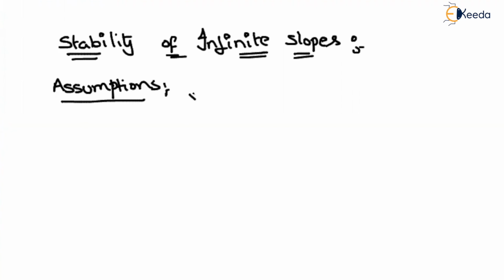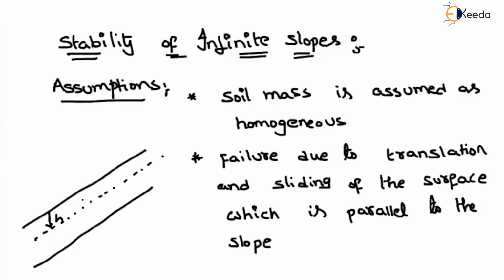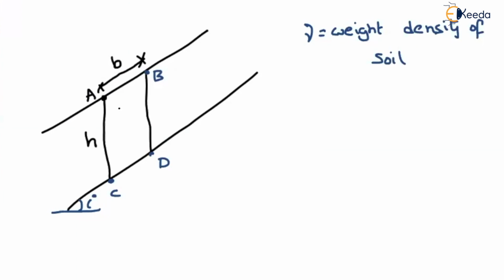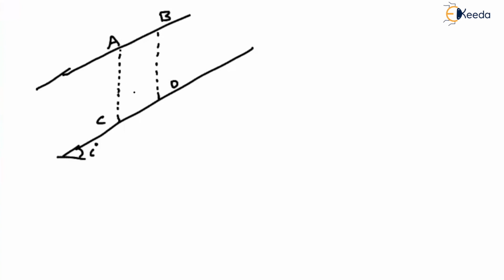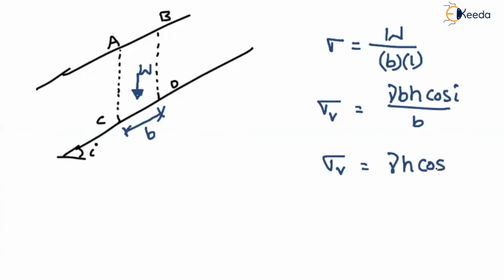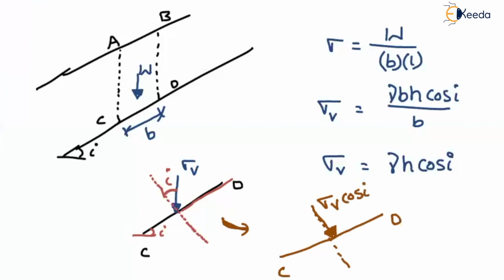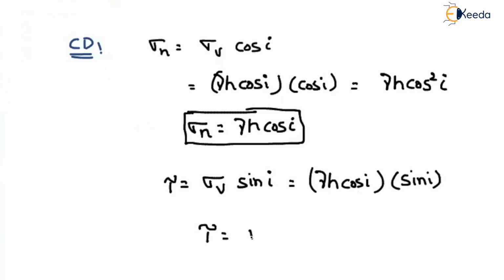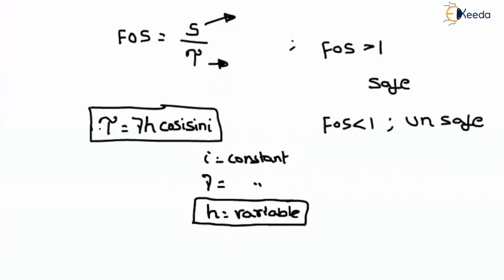Stability of Infinite Slopes | Geotechnical Engineering - GATE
In geotechnical engineering, the stability of slopes is a pivotal concept. Slope stability analysis is crucial for assessing the safety of embankments, hillsides, and other earth structures. Understanding infinite slopes is particularly vital because it forms the basis for many real-world applications.

In this video, we'll cover:

Introduction to Slope Stability: We'll start by explaining the basic principles behind slope stability and its importance in engineering.

Infinite Slopes Defined: We'll break down what an infinite slope means and its significance in geotechnical analysis.

Factors Affecting Stability: Explore the various factors that influence the stability of infinite slopes, including soil properties, water content, and slope geometry.

Slope Stability Analysis Methods: We'll introduce you to different methods used to assess the stability of slopes, including the graphical and analytical methods.

Application in GATE: If you're preparing for the Graduate Aptitude Test in Engineering (GATE), you'll find valuable insights into how this topic can be relevant to your exam preparation.

Real-world Examples: We'll illustrate the concepts with real-world case studies and practical applications.

By the end of this video, you'll have a solid grasp of the stability of infinite slopes and its significance in geotechnical engineering. Whether you're a student, a professional, or just a curious learner, this video will provide you with a strong foundation in this crucial geotechnical concept.